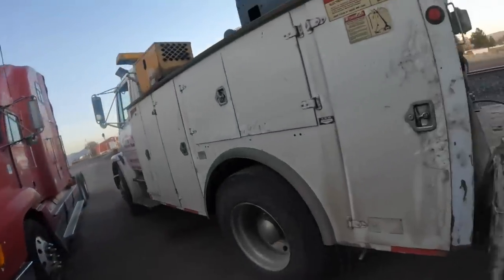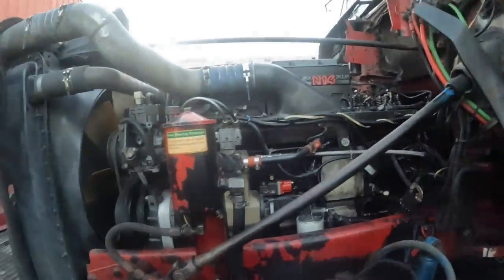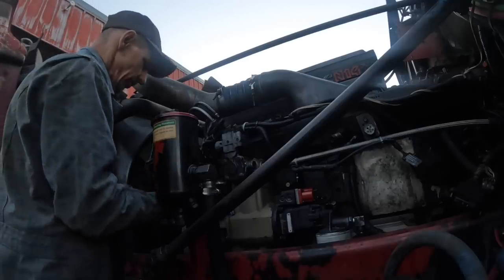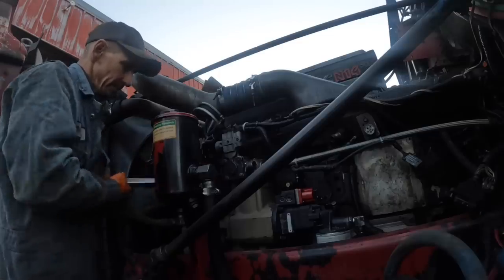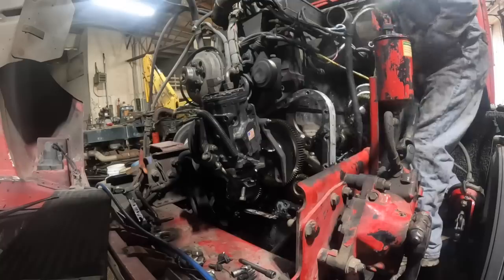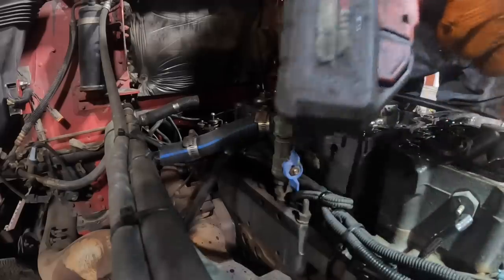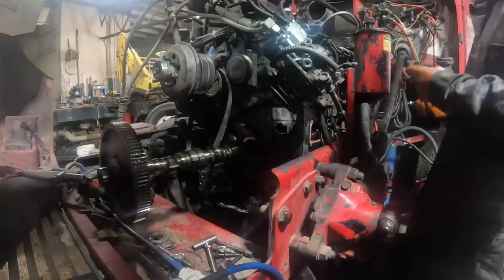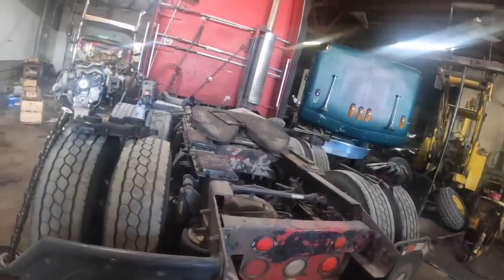Removing a stuck push rod.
Tearing apart an old N14 Cummins that a previous mechanic worked on that left rocker arms loose resulting in major engine damage.